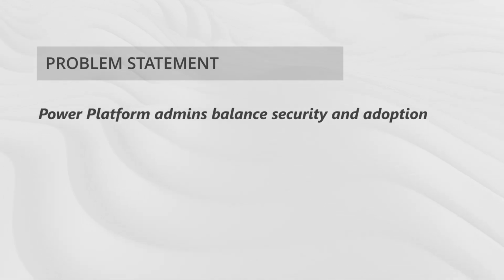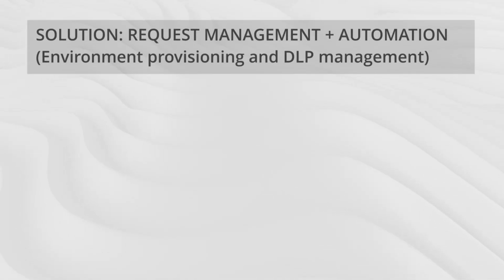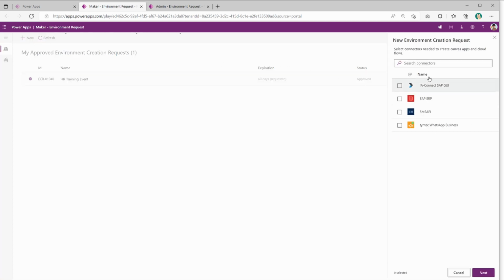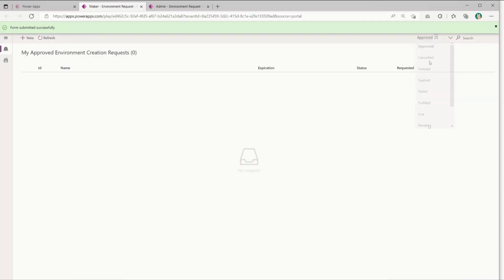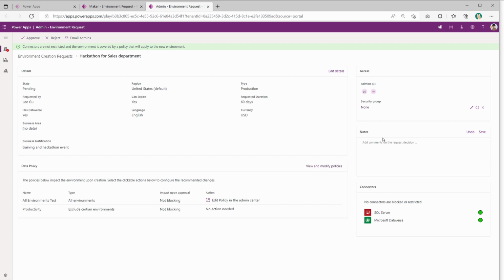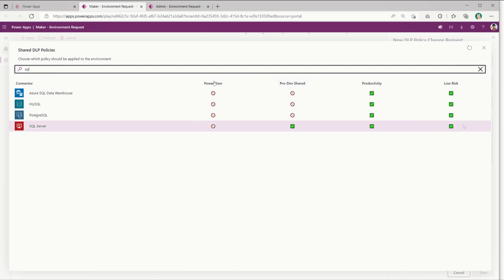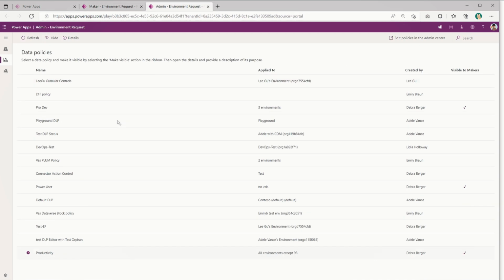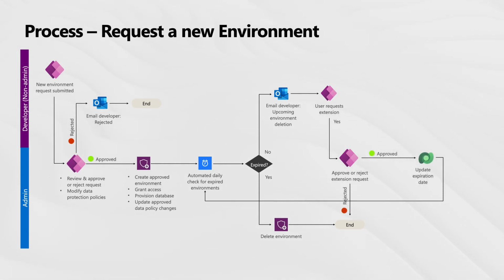Environment Request Management - CoE Starter Kit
When new environments or DLP policies are needed for a development project, admins have to get involved to provision those resources and can become the bottleneck of development if volume is high because multiple steps are involved. In this video, learn how the CoE Starter Kit allows makers to request new environments and DLP policy changes, and automates the process of provisioning those environments through an approval process.

00:00 - Intro
00:24 - Problem statement
01:45 - Solution description
02:16 - Who's involved in the process?
02:39 - Demo - Maker point of view (Environment request)
04:11 - Demo - Admin point of view (Environment request)
05:43 - Demo - Maker point of view (DLP request)
06:51 - Demo - Admin point of view (DLP request)
07:26 - Process recap